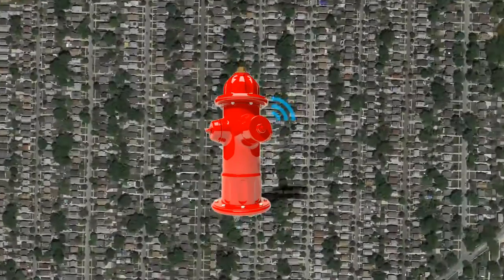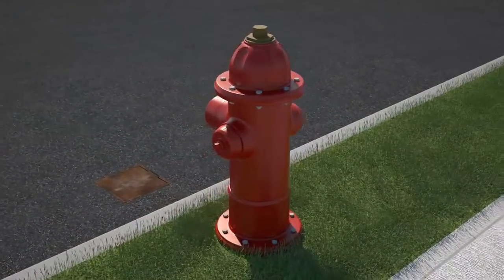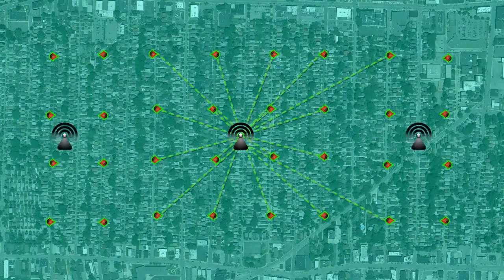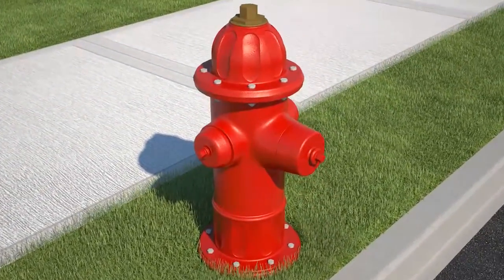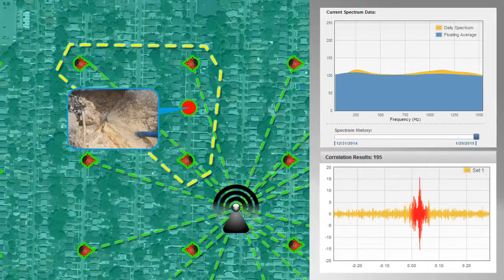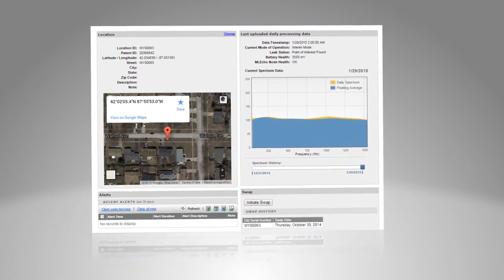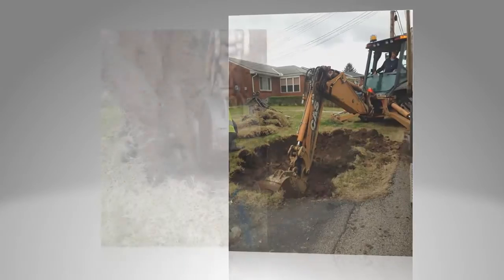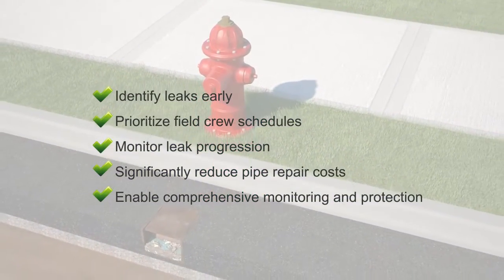EchoShore DX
Continuous leak detection for water distribution networks.